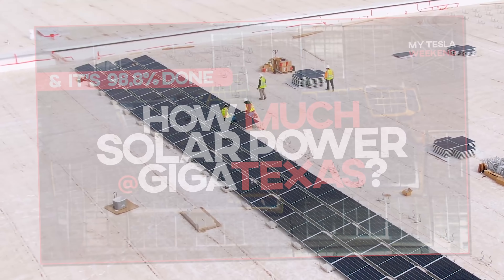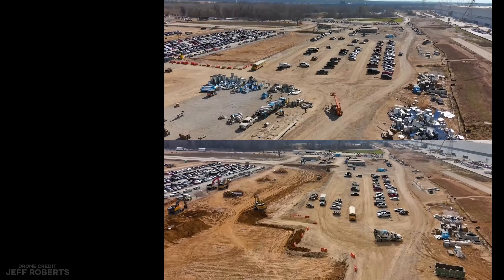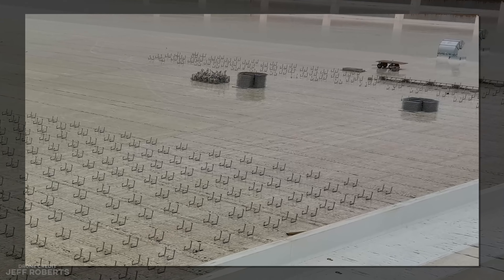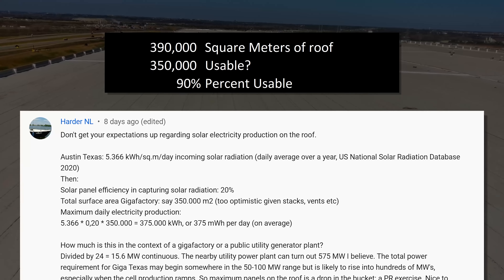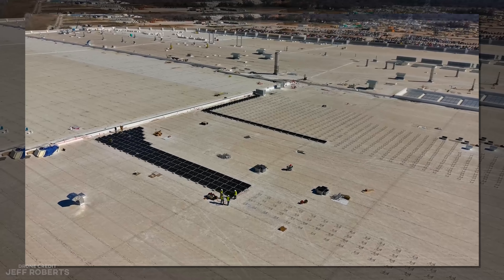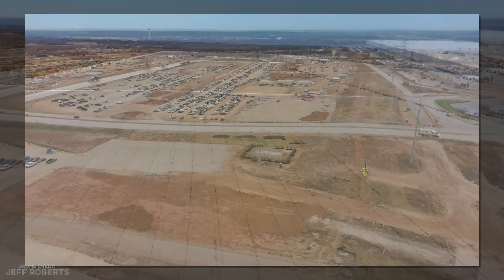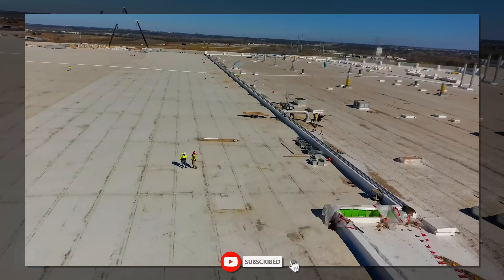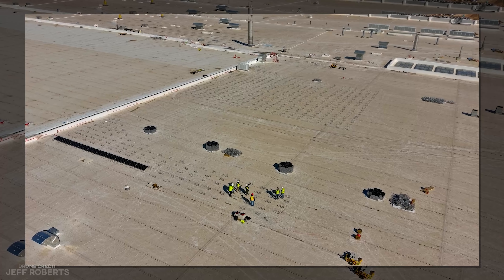How much solar on the roof of Giga Texas? and it's 98.8% done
Yeah, there are a lot more windows this week, new pavement where I suspect the loading and logistics lot will go, and plenty of earthworks and other progress around the site, but that isn’t very exciting, so let’s talk about the solar power generation possible from the rooftop solar.

Let’s get the progress graph out of the way real quick first. Yeah, it looks great. Inching up nicely. My very first tracker suggested a completion date of December 16th of 2021, and it seems that’s right around the time they started production, so I’m happy with the result, even though work still continues. To my credit, we had no idea back then that they’d be filling the entire emerald footprint on the first phase of construction, so that should explain at least some of the delay.

So how much solar can a roof like this hold? The research is tricky to track down since nearly all the top search results point to for-profit companies desperate to get your address and sell you an actual system for your actual roof. I don’t need that, I just need to know what the generation capacity is for a single area.

Let’s make some very rough estimates. The roof is 390,000 square meters, of which we could use a maximum of about 350,000. 90% may sound high on account of all the vents and what not, but there really aren’t very many of those when you look at the total site.

Austin Texas: 5.366 kWh/sq.m/day incoming solar radiation (daily average over a year, US National Solar Radiation Database 2020)

Solar panel efficiency in capturing solar radiation is about 20%.

Maximum daily electricity production would be a maximum of 375 mWh per day (on average). At 10-cents/kWh that would be a savings of $37,500 per day, at 5-cents it would be $18,750, and if we’re off by double, it would still be almost $10k/day, or $3.65M a year. So to be clear, the range is $3.5 to $14M per year in electricity generated, saved, and never required from any source that could use fossil fuels.

Well what does a factory actually even use? One estimate says 94 kWh per square foot per year, and this factory is almost 9 million square feet, so that would be 855 MWh per year. That 375/day we discussed, which was a maximum, would be 137k MWh/year, or 16% of the total power needs of the factory… or half that… or half of that again.

It’s a small number, but efficiency aside, the biggest limitation is the amount of sunlight actually falling on the roof. Covering the parking lot could double that figure, though at significantly higher cost, since simple rooftop mounting is much simpler than an elevated canopy.

Whatever the case, the bottom line is that this is happening, and whatever benefit is realized will be a net win.

So here’s the completion figures as of today, and a reminder that I’ll be revising the calculations in the future to give more weighting to the interior completion, and afford more time for that, since so few countries are, well, China. This will continue slowing until mid-April when the math hits 100%, but it really doesn’t matter at this point, since we know they’re making cars.